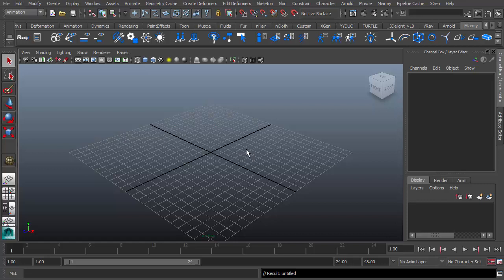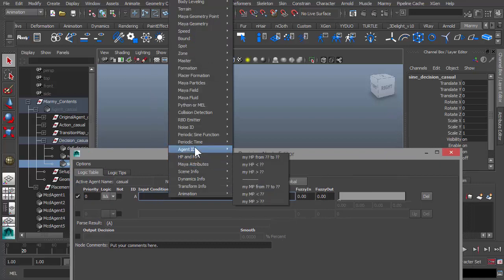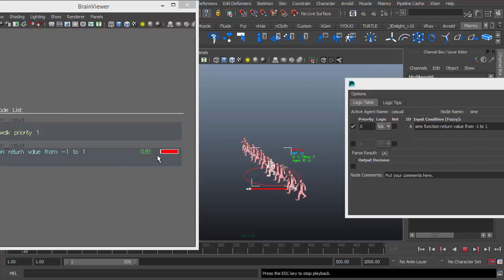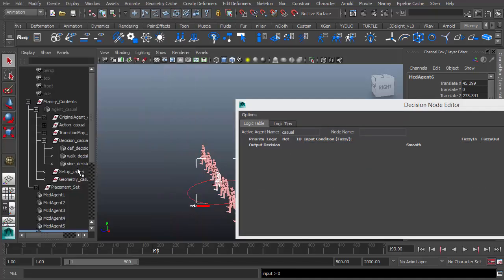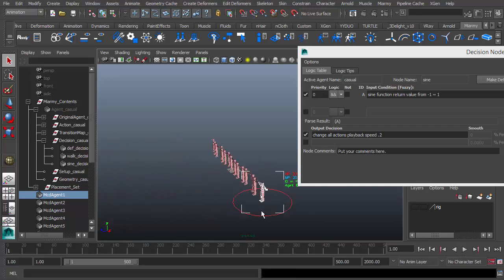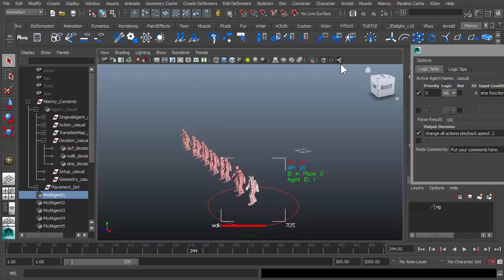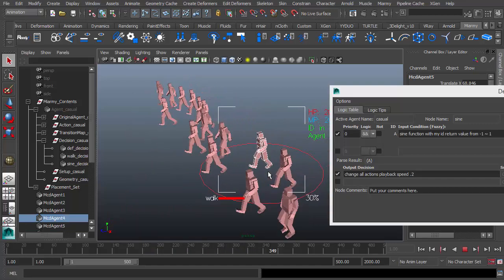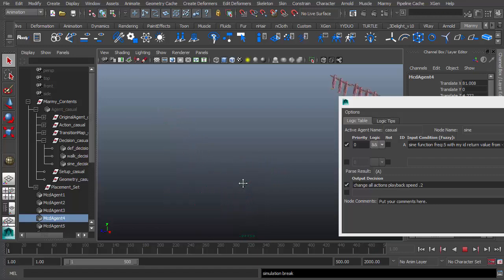064 Sine Logic